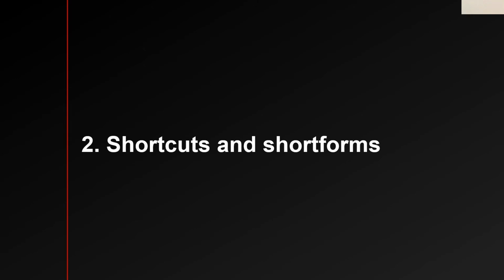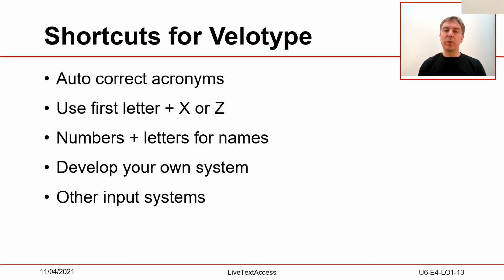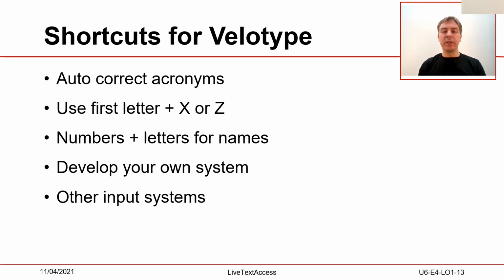U6_E4_LO1 Pre-editing strategies